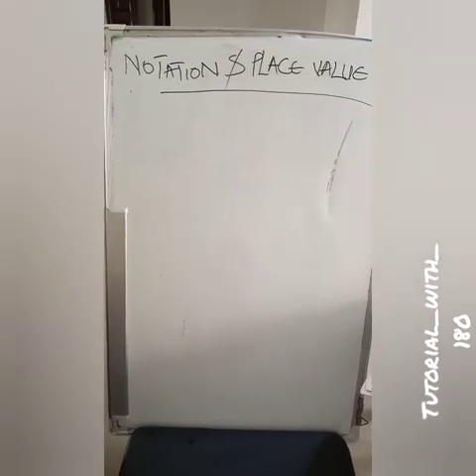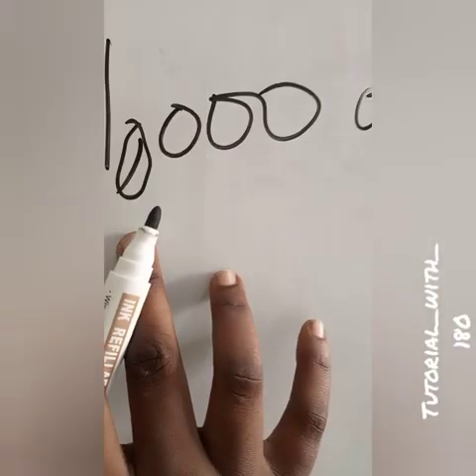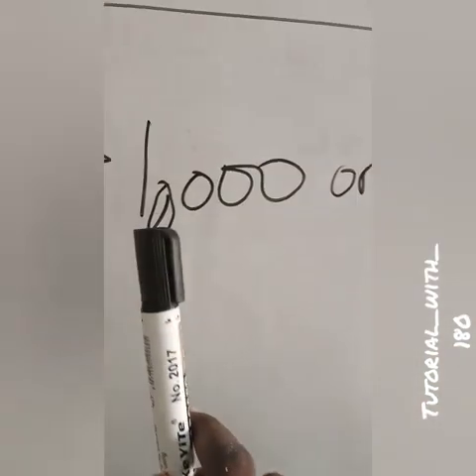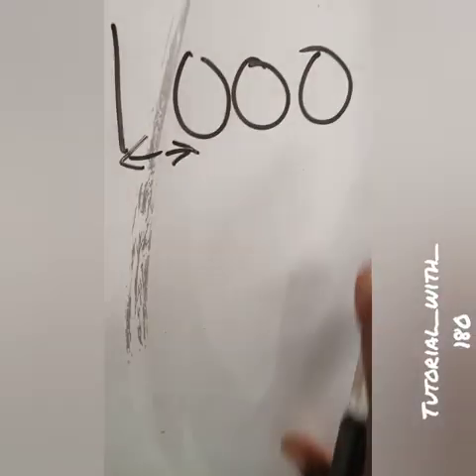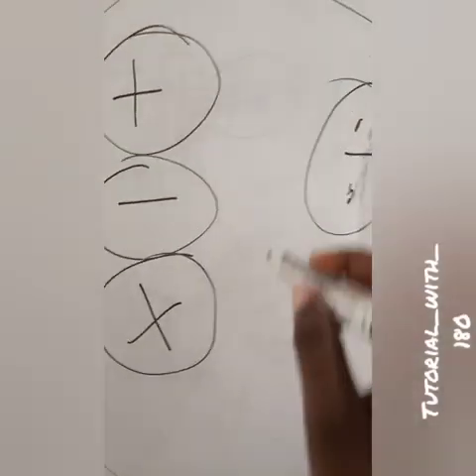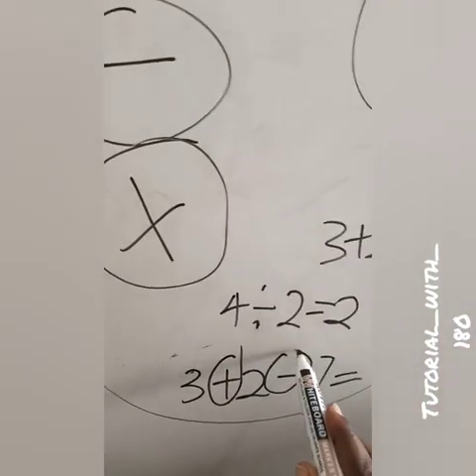Notation and place value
hello friends, I will be teaching elementary mathematics using Understanding Mathematics by Maria N. David-Osuagwu. I believe that with the foundational knowledge in mathematics reintroduced, it makes solving mathematics fun